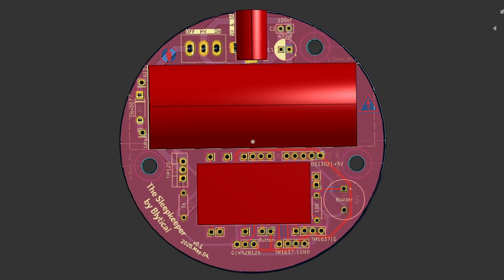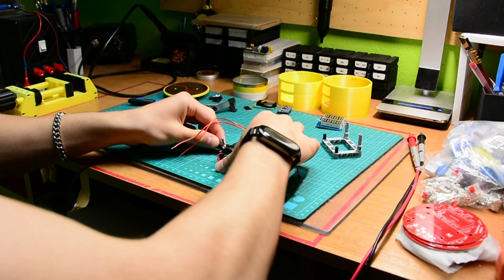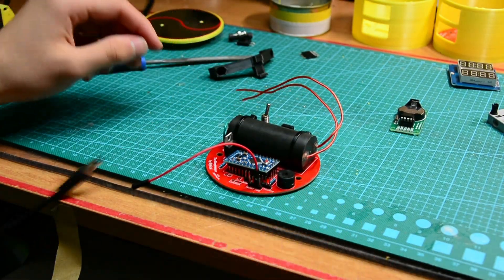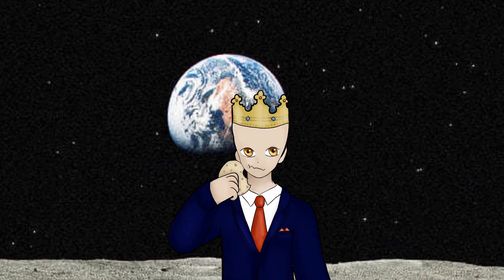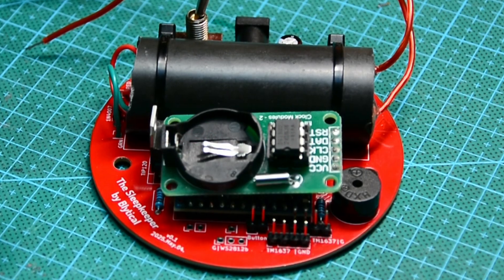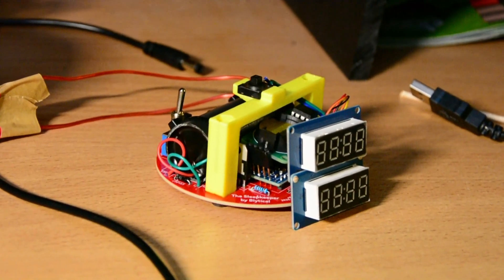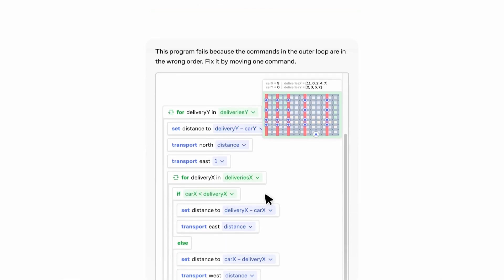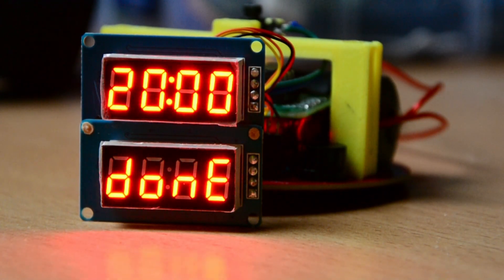Robot Forces Me to Go to Sleep on Time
I keep going to sleep late, so I built a tazer device to fix my sleep schedule.

ROSÉ & Bruno Mars - APT. (Instrumental remake by @r-ebel)
Goat Simulator 3 OST - Electric Boogalee
Crash of the Titans OST - Parafox Music
PinkOmega - dumplings
Jeopardy - Theme
Andrew Applepie - Nobody Knows
Animal Crossing OST - Mr. Resetti
Super Mario Galaxy 2 OST - The Lost Luma
Cuphead OST - Die House (Electro Swing Remix by Qumu)
Karl Casey (White Bat Audio) - Cyberpunk Industrial Darksynth: Anonymous
Super Mario Galaxy 2 OST - Yoshi Star Galaxy
Overwatch OST - Victory Theme (Electro Swing Remix by The Musical Ghost)
Kaalah - HARD BOUNCY TRAP TYPE BEAT TUSK
Beethoven - Symphony No. 5
Tchaikovsky - 1812 Overture
Despicable Me OST - Miss Hattie's Face